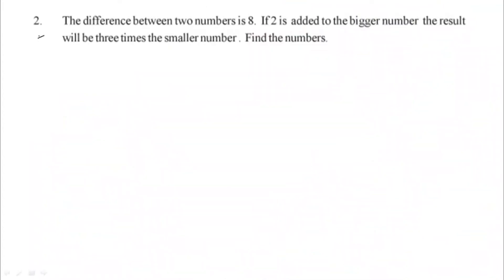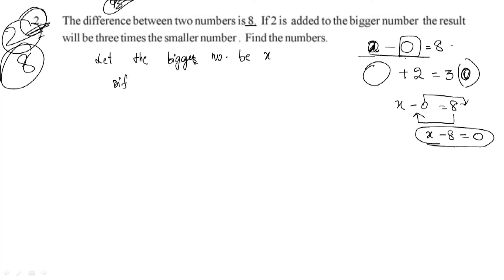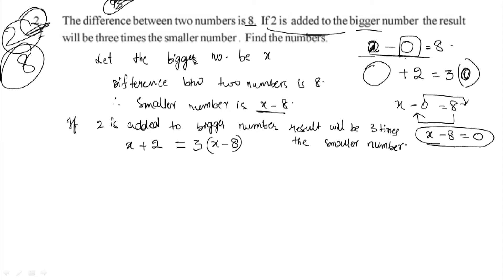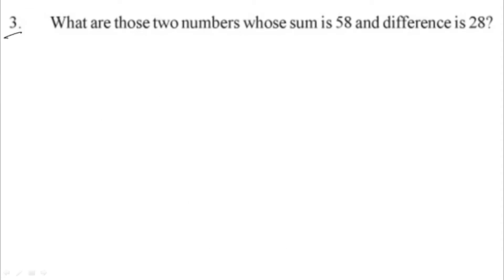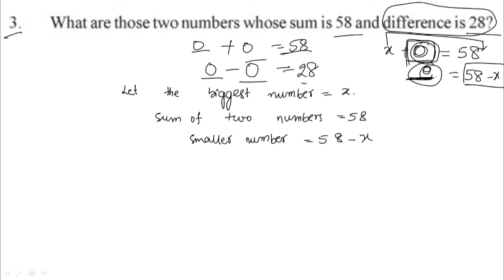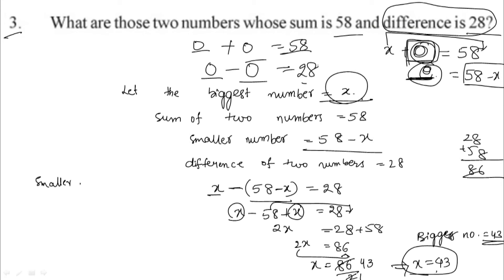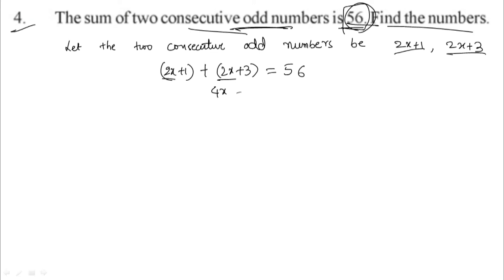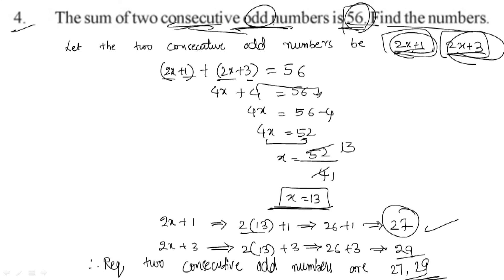8th Class Maths | Linear Equations in One Variable |Exercise 2.2 | Part - 10| TS&AP | 2nd Chapter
8th Class Maths | Linear Equations in One Variable |Exercise 2.2 | Part - 10| TS&AP | 2nd Chapter